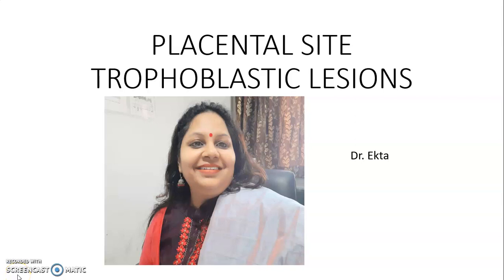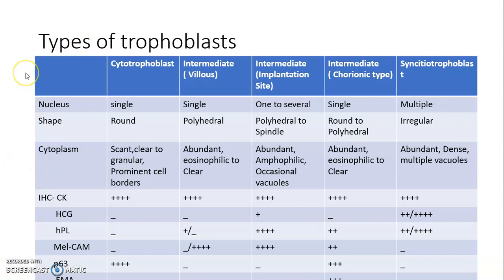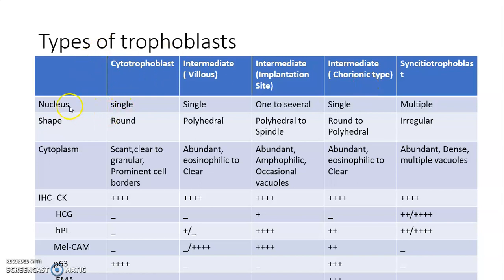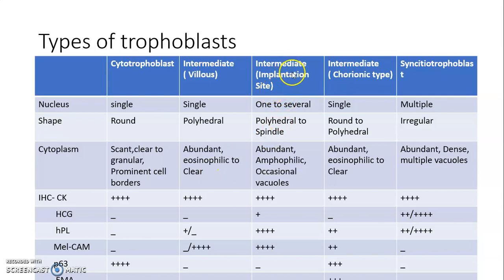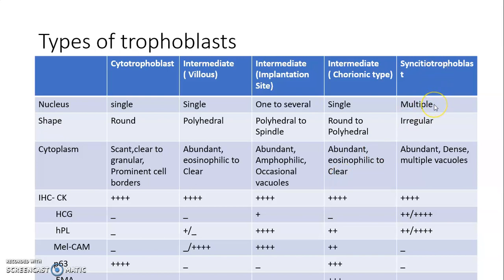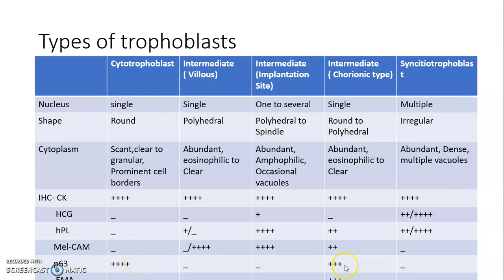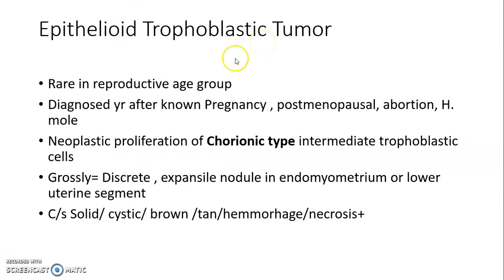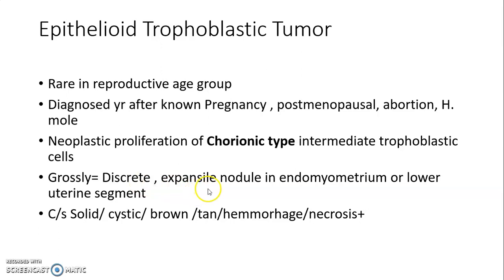Placental site Trophoblastic Lesions